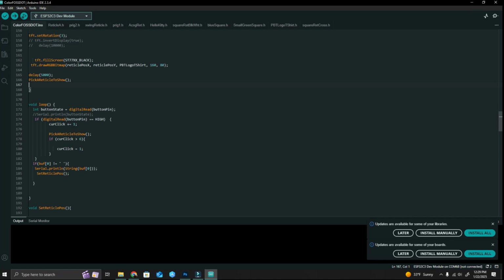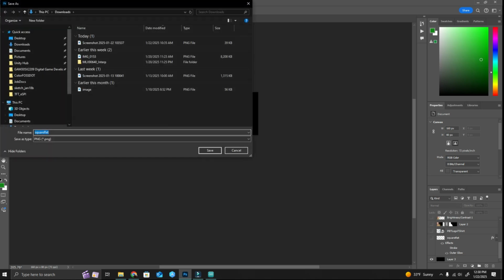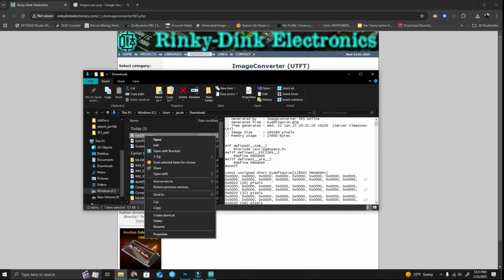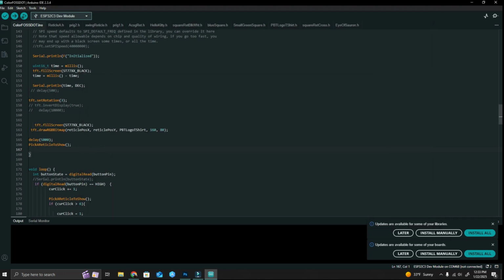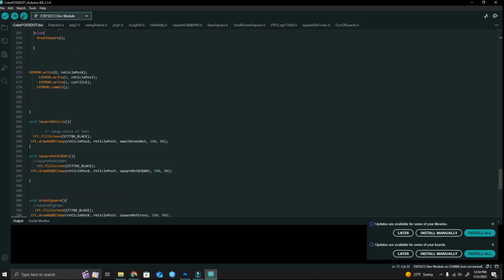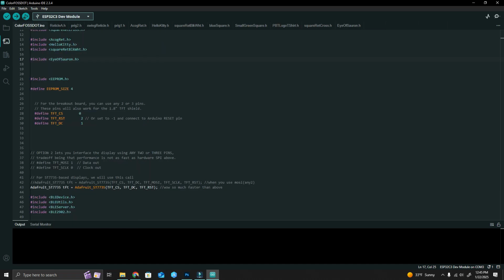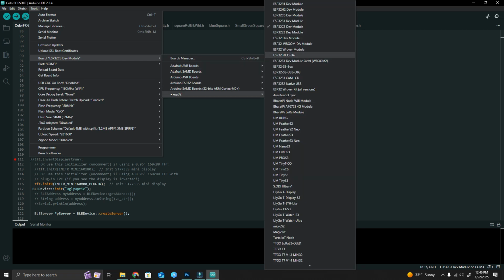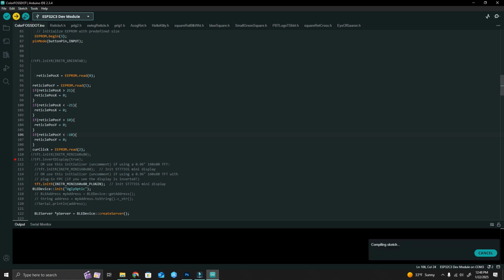Custom FOSS Dot Reticles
How to reprogram your foss dot with a custom reticle. ST7735 with esp32c3